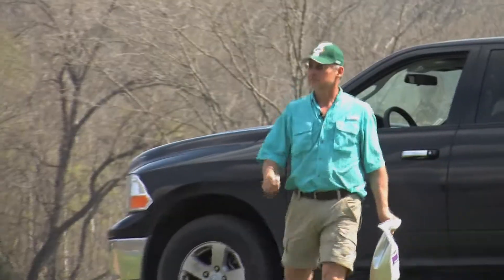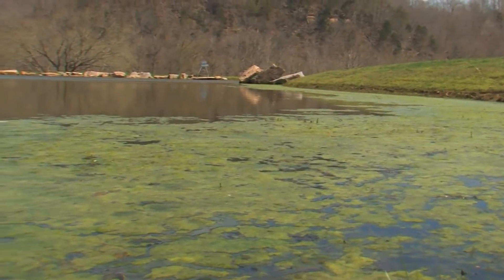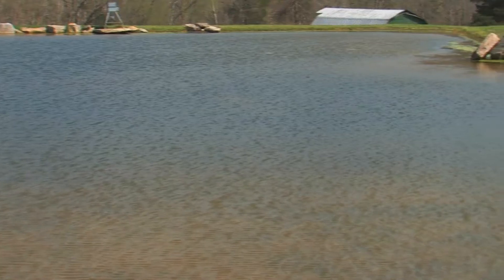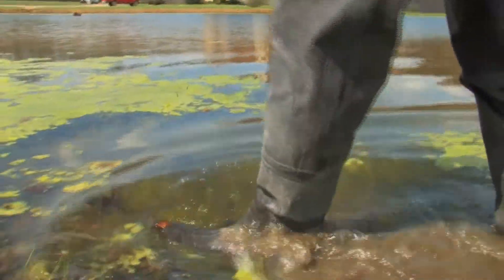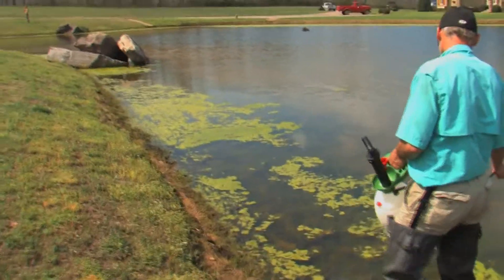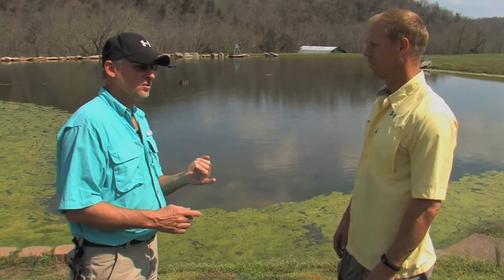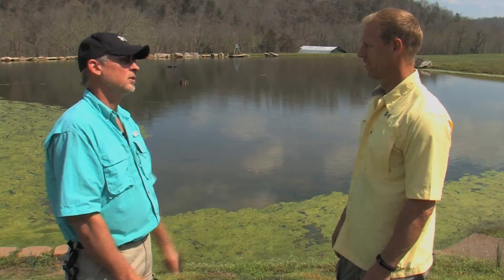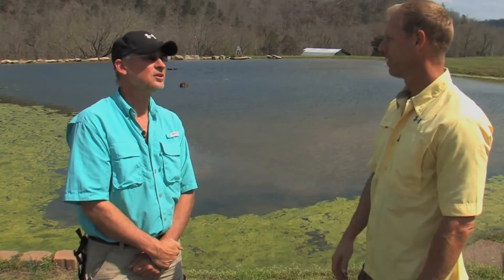Spook Spann & Lake management - algae removal and fish stocking by Smart Fish Farm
Mel Taylor of Smart Fish Farm provides lake and pond management, algae control, tilapia fish stocking for greater bass growth and fishing in the mid South, featuring Spook Spann.